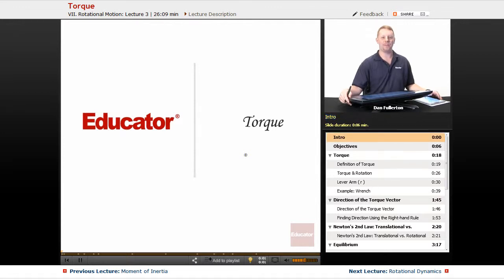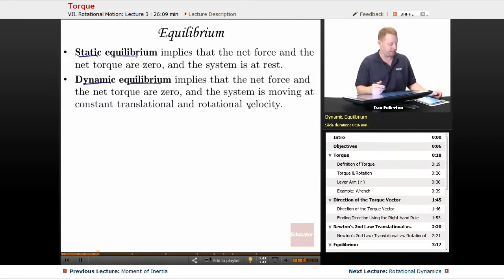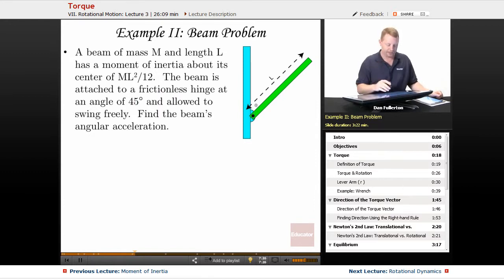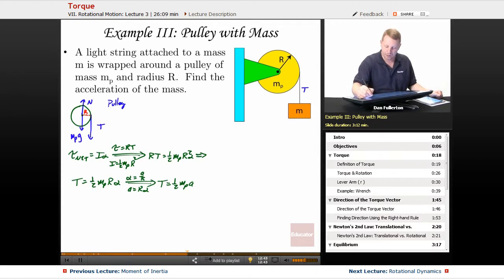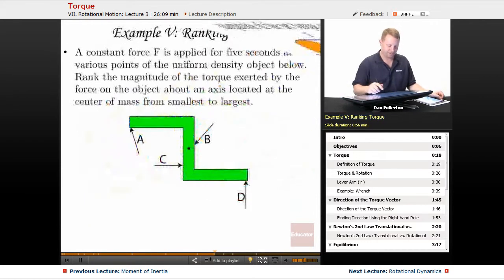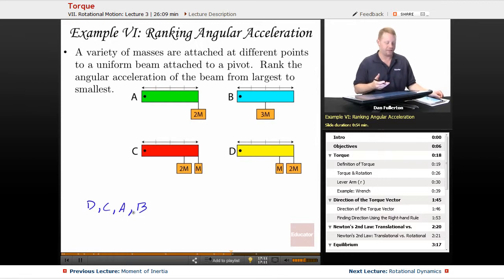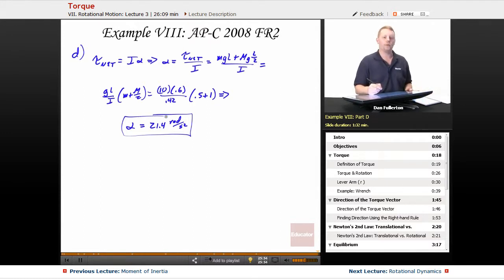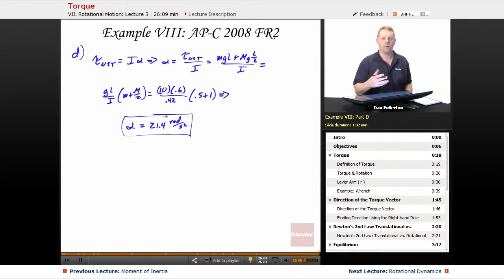“Torque” | AP Physics C: Mechanics with Educator.com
Ace your class and get that 5 on the Physics C: Mechanics AP with Educator.com's awesome hand-picked instructors.